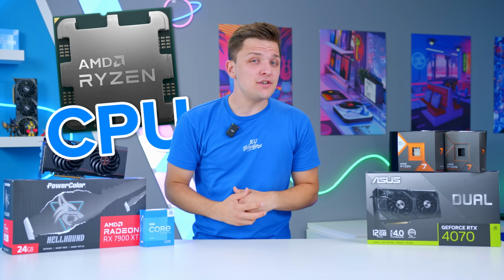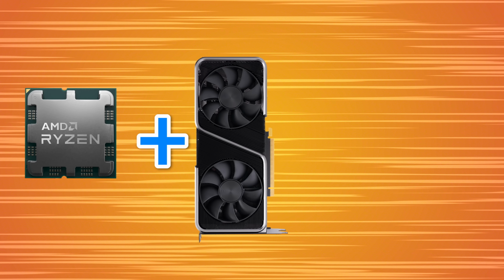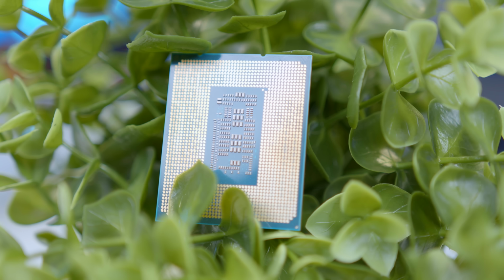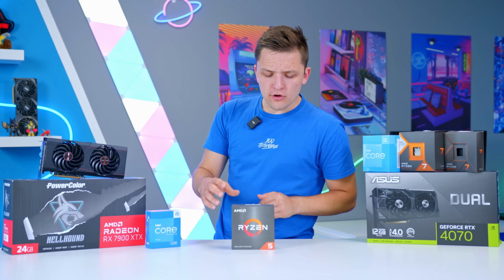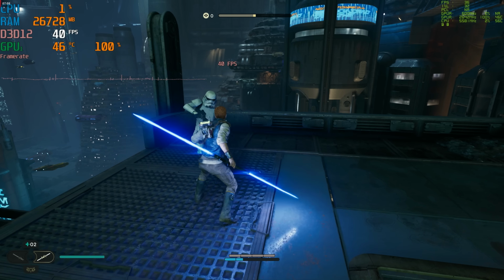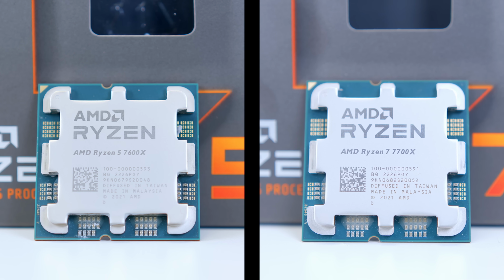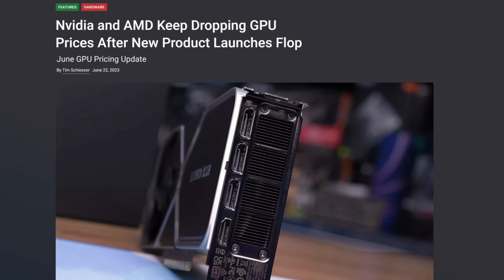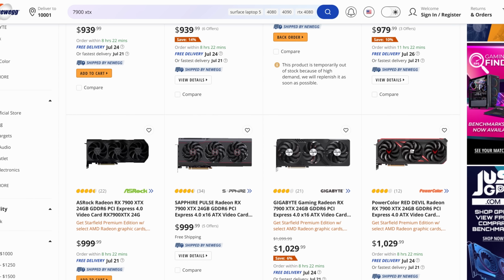The Best CPU & GPU Combos to Buy Right Now! [Options for 1080p, 1440p and 4K Gaming!]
The CPU and GPU are two of the most important components for any gaming PC build, so picking the right combo is crucial! In this video I walk you through the very best CPU and GPU combos you can buy right now, to try and make that choice a little easier!

Read Our Latest Reviews & Buyers Guides!

Amazon (US) [PAID LINKS]:
Intel Core i3 12100F
AMD Radeon RX 6600
Ryzen 5 5600
Ryzen 5 5600X
AMD Radeon RX 6650 XT
Nvidia GeForce RTX 3060
AMD Radeon RX 7600
AMD Radeon RX 6700 XT
AMD Radeon RX 6800
Ryzen 7 7700X
Nvidia GeForce RTX 4070
Ryzen 7 7800X3D
AMD Radeon RX 7900 XTX

Amazon (UK) [PAID LINKS]:
RX 6600
Ryzen 5 5600
Ryzen 5 5600X
RX 6650 XT
RTX 3060
RX 7600
RX 6700 XT
RX 6800
Ryzen 7 7700X
Ryzen 7 7800X3D
RX 7900 XTX

Amazon (Global) [PAID LINKS]:
AMD Ryzen 5 5600
AMD Ryzen 5 5600X

00:00 Intro
00:32 Why is the CPU & GPU combo so important?
01:57 What percentage of your total budget should you spend?
02:23 Combo for $300
03:32 Combo for $400
05:24 Combo for $500
07:31 Combo for $750
08:36 Combo for $1000
10:22 Combo for $1500